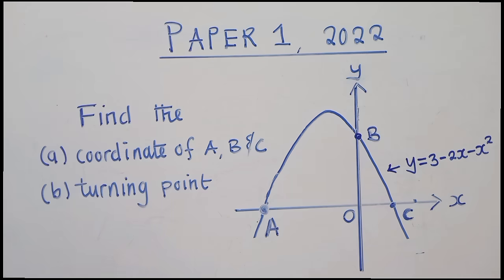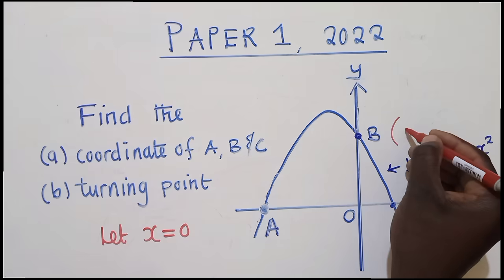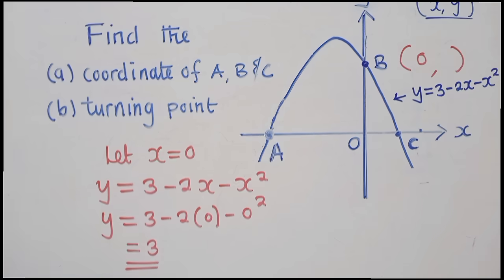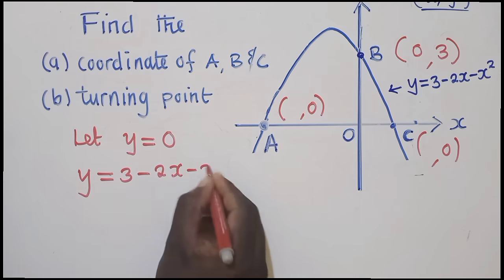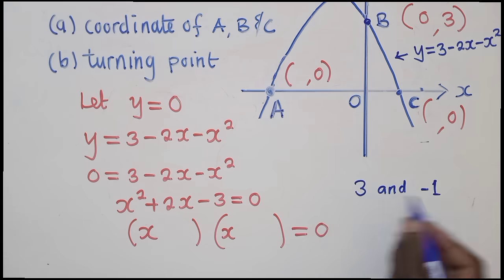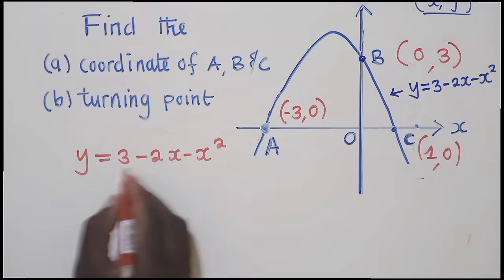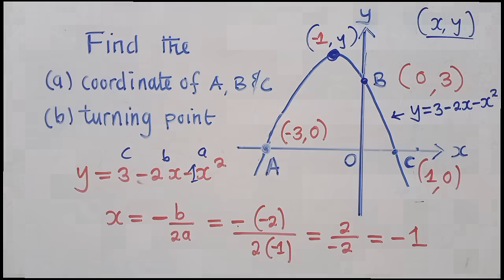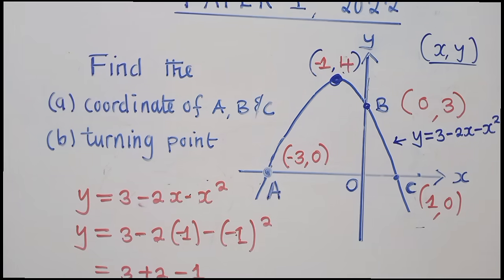Parabola || Coordinates and Turning point || Y and X Intercept